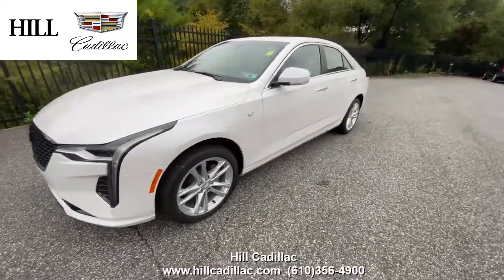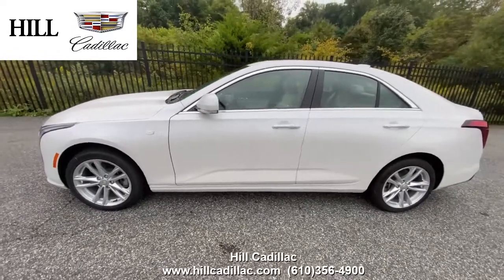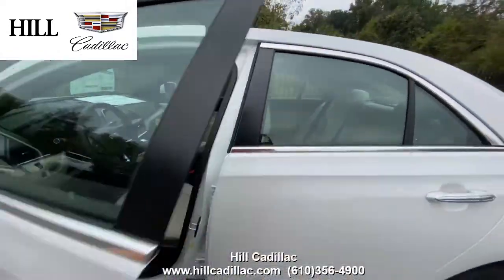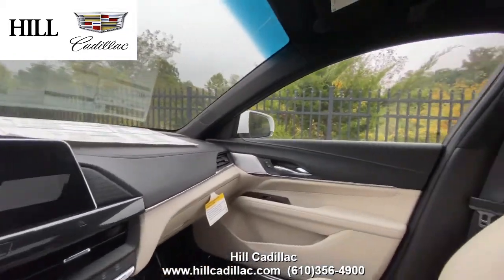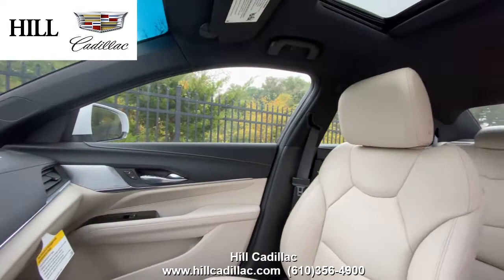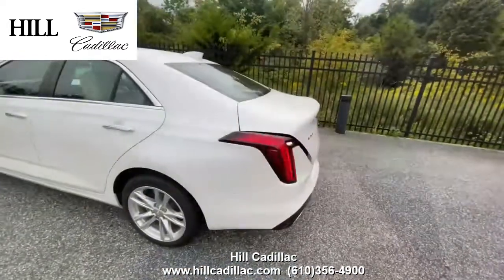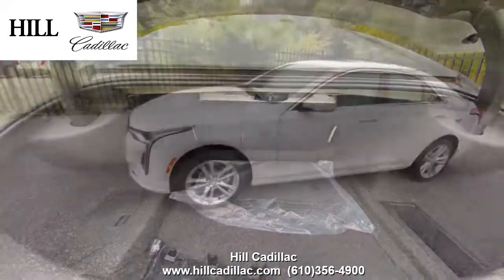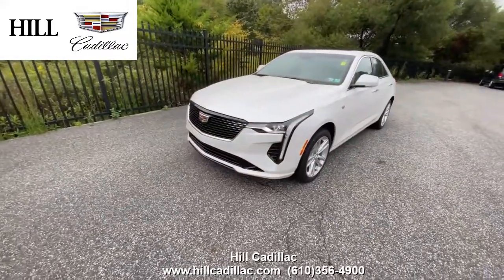2020 Cadillac CT4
This is the 2020 Cadillac CT4. It’s a great Luxury Sedan for a comfortable ride. This car comes with heated front seats, a heated steering wheel, and more. This car also comes with a back up camera to keep you confident on the road.